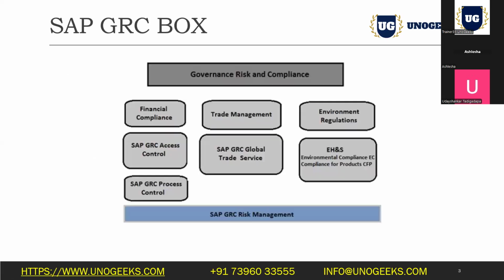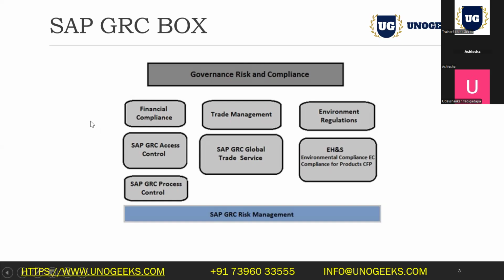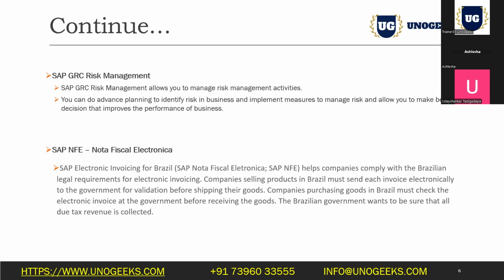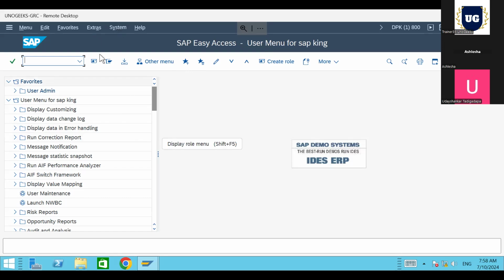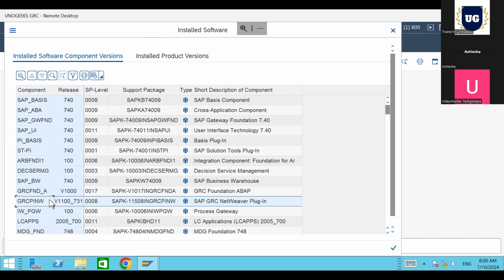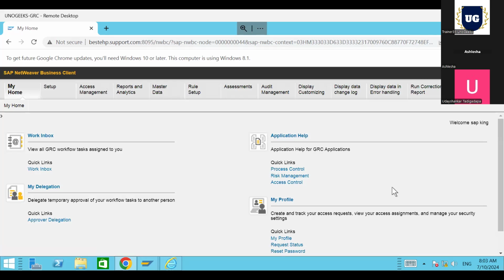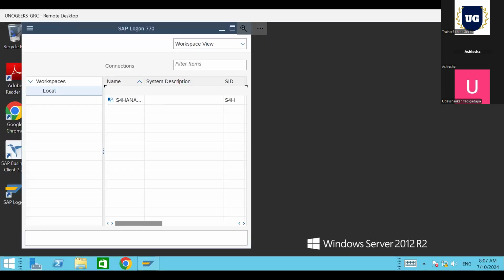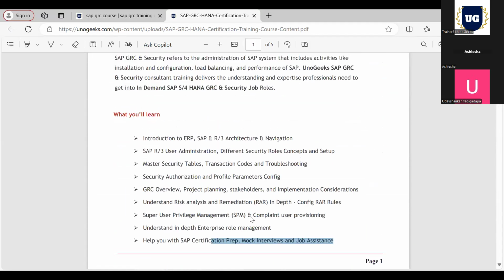SAP GRC Training | SAP GRC Training Demo Day 2 | SAP GRC S4 HANA Training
Welcome to Day 2 of our SAP GRC Training Demo! 🚀

In this session, we explore the key modules of SAP Governance, Risk, and Compliance (GRC). Whether you're a risk manager, an SAP consultant, or a business leader, this training will provide you with an in-depth understanding of the various GRC modules and how they help manage regulatory and compliance requirements effectively.

What You'll Learn in Day 2:

Detailed overview of SAP GRC modules
Understanding the functionalities and benefits of each module
How GRC modules integrate with other SAP systems
Practical use cases and best practices for each module

Key Modules Covered:

Access Control:
Managing user access and permissions
Preventing segregation of duties (SoD) conflicts
Automating user provisioning

Process Control:
Ensuring compliance with internal policies and external regulations
Automating control monitoring and testing
Managing control deficiencies and remediation

Risk Management:
Identifying, assessing, and mitigating risks
Developing risk response strategies
Monitoring and reporting on risk status

Fraud Management:
Detecting and preventing fraud activities
Implementing fraud risk assessments
Monitoring transactions for suspicious activities

Global Trade Services (GTS):
Managing international trade compliance
Automating trade processes
Ensuring adherence to global trade regulations